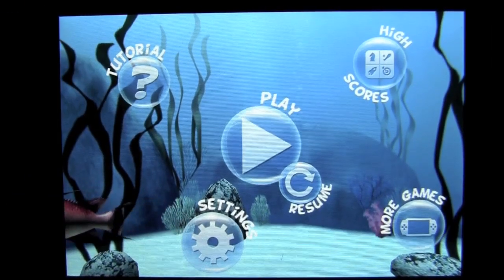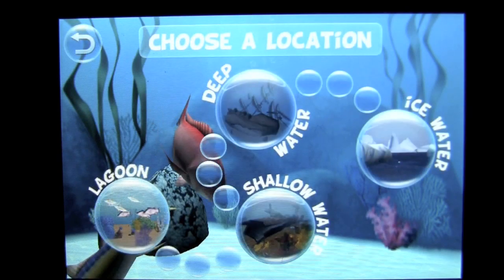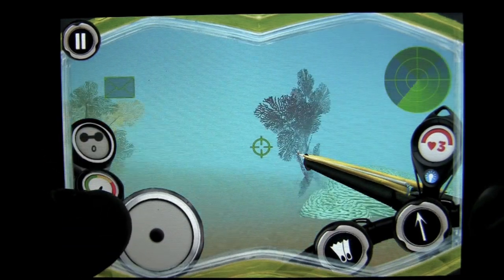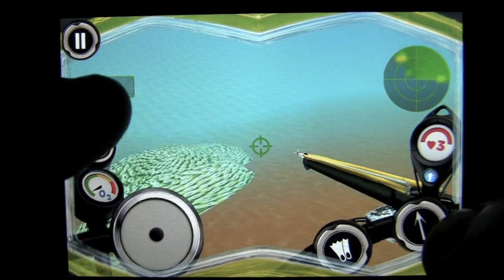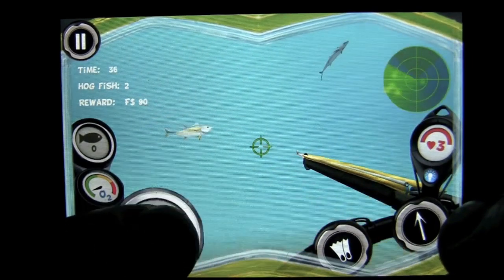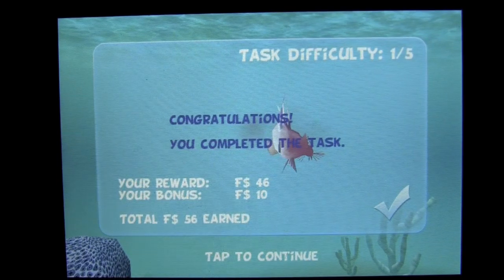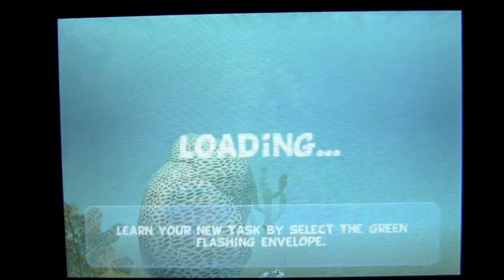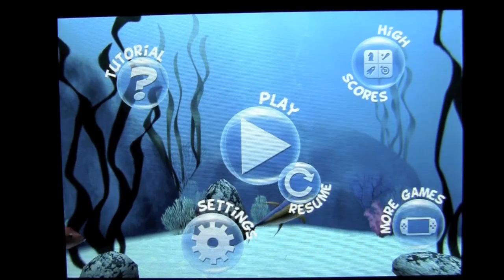Spearfishing 2 Pro iPhone App Review - CrazyMikesapps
Spearfishing 2 Pro iPhone App Details
Title: Spearfishing 2 Pro
Price: $2.99
Size: 28.2 MB
Category: Games
Developer: Sparkin' Apps LTD
Store:  iTunes App Store

Spearfishing 2 Pro iPhone Developers Description

iOS iPhone
Pro version key features:
★ All inclusive diving gear pack
★ 30.000 Fish bucks for unlocking all the diving locations

Additional Features:
★ Amazing 3D graphics, animation and visual effects

★ Hunt 20 types of fish and marine creatures

★ Choose from four different diving locations: the lagoon, shallow water, deep water, and ice water, including a bonus challenge to hunt a creature not seen for millennia...

★ Each diving location offers five levels of difficulty

★ Earn Fish$ with each successful task completion.

★ Select from an inventory of diving gear to improve your hunting experience and increase your Fish$ (Fish Bucks) earnings!

★ Social media integration - Get bonus Fish$ each time you post your score to Facebook

Good luck hunting!

★ Calibrate the accelerometer on the "Settings" menu.
★ Change the joystick's sensitivity on the "Settings" menu.
★ Improve your game performance with better hunting and diving gear from the Fish$ Store.
★ Boost your speed when you use your fins. Be aware! You will deplete oxygen with each boost. Hint: buy extra oxygen tanks
★ Sonar helps you detect fish around you. The red dots represent predators, green dots represent the fish you are tasked to hunt and the yellow dots are other fish in the sea.
★ Predator or prey? Tap on the fish to learn more about it.
★ Unlock the dive locations with Fish$ that you earn for playing successfully. To unlock a location faster, you can purchase additional F$ from the Fish$ Store. Hint: earn even more F$ by posting your score to Facebook!
★ Post your score to Facebook and earn more Fish$!
★ Learn your new task by select the green flashing envelope.
★ The faster you complete your task, the bigger Fish$ bonus you will receive! Hint: purchase hunting and diving gear to improve your performance.
★ Tasks have varying degrees of difficulty. The harder the task, the bigger the Fish$ reward!
★ Depth information, number of fish caught and their weight are shown on the left panel.
★ View the fish you caught in the Gallery.
★ Health status and lives remaining are located on the right panel.
YOUR FEEDBACK IS IMPORTANT !!!
Forward any comments, suggestions or ideas for improvement